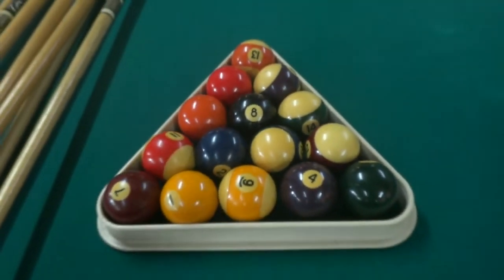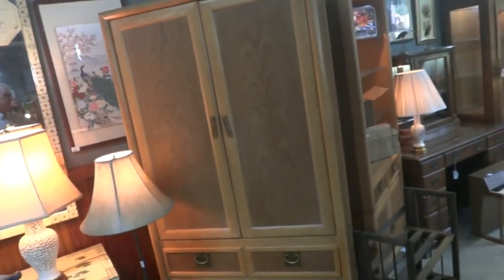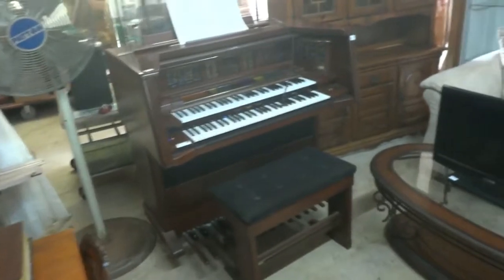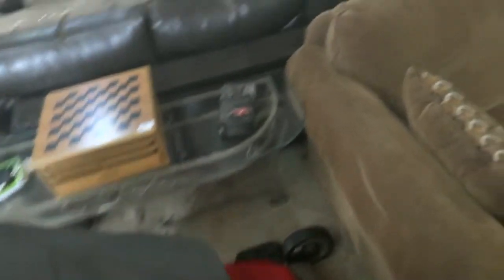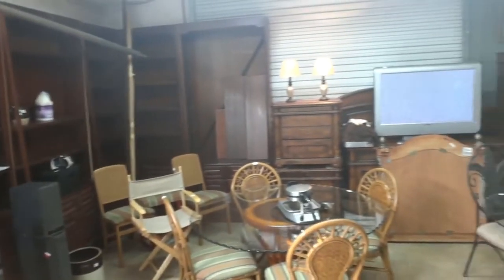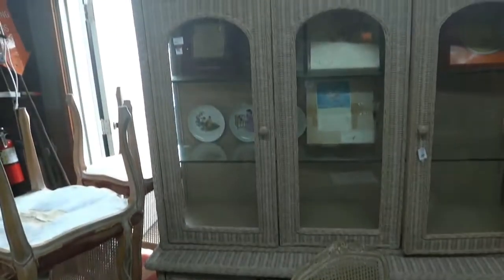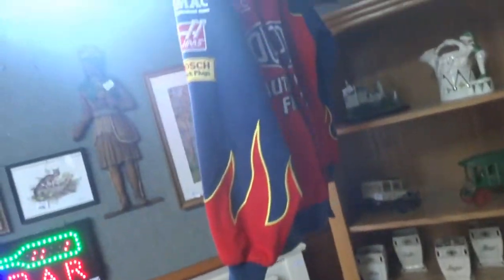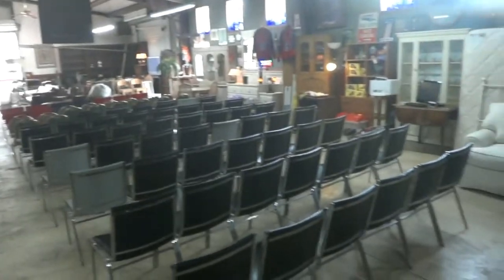11/9/2017 Estate Auction Preview